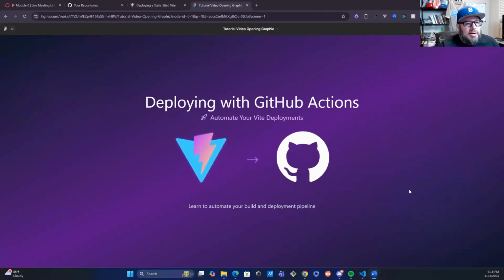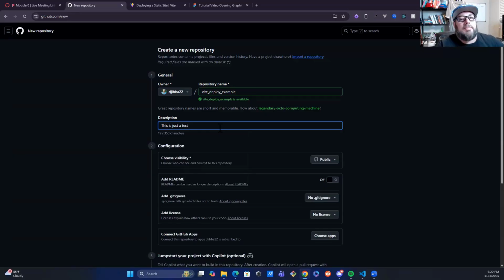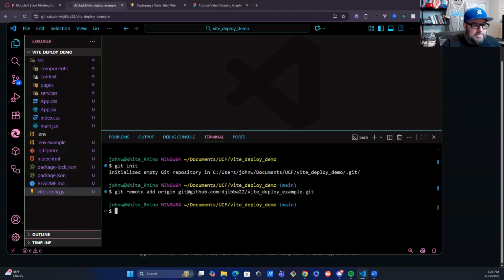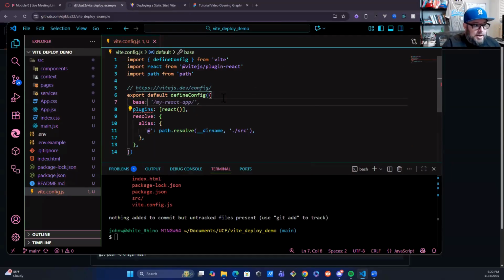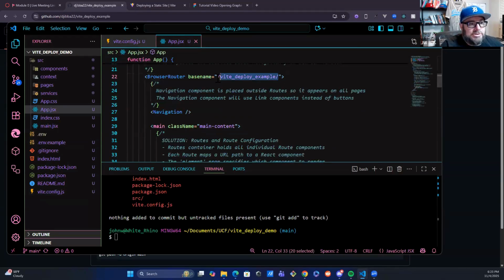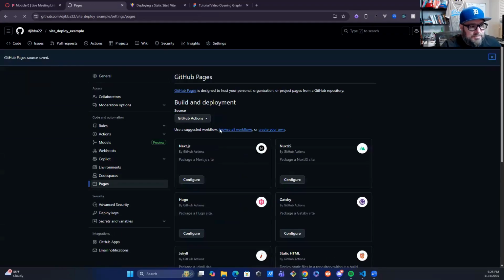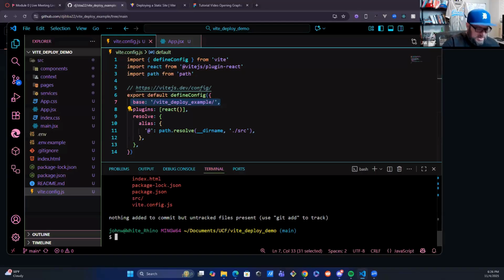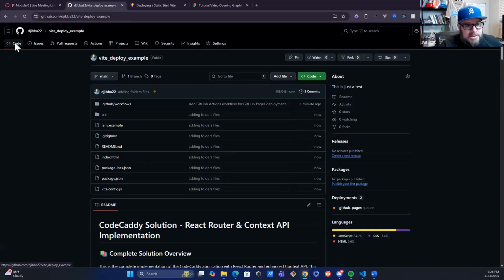Deploy Vite with Github Actions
This is a short video explaining how to configure your application built with Vite so that it will deploy with a Github actions workflow.